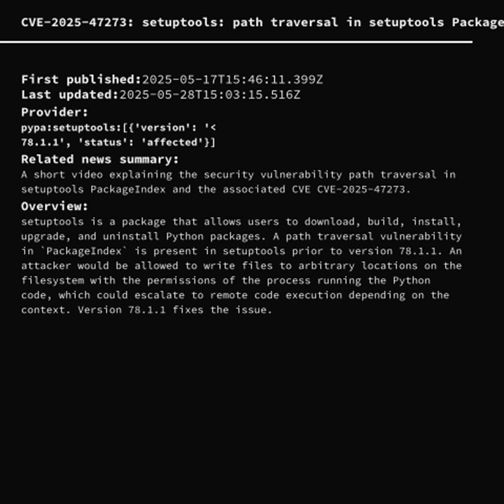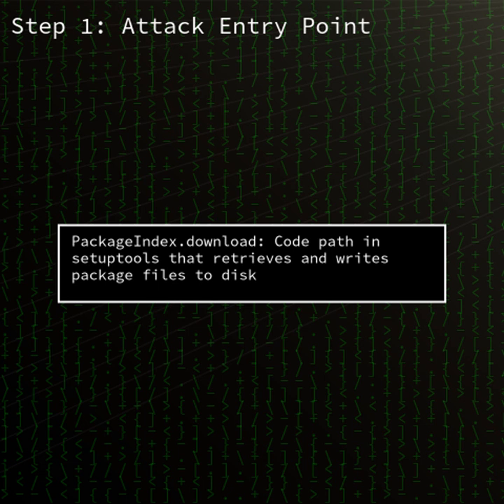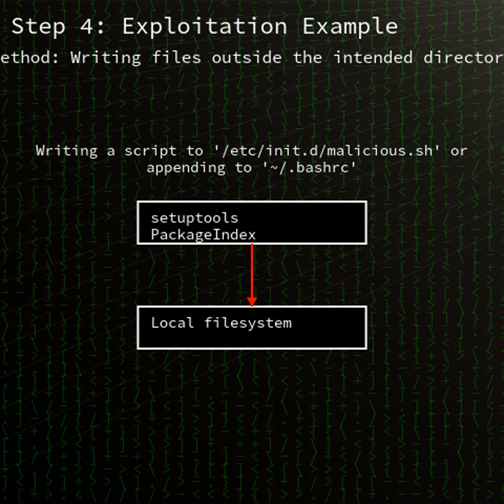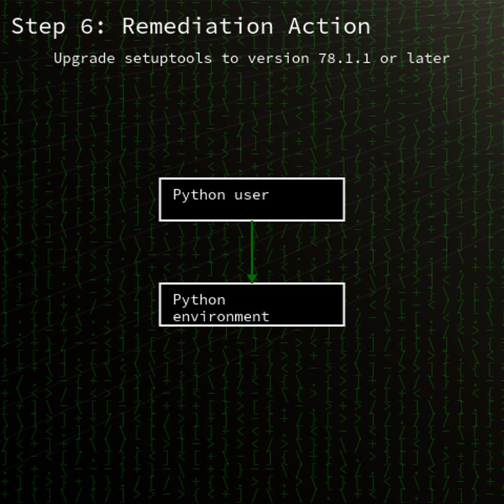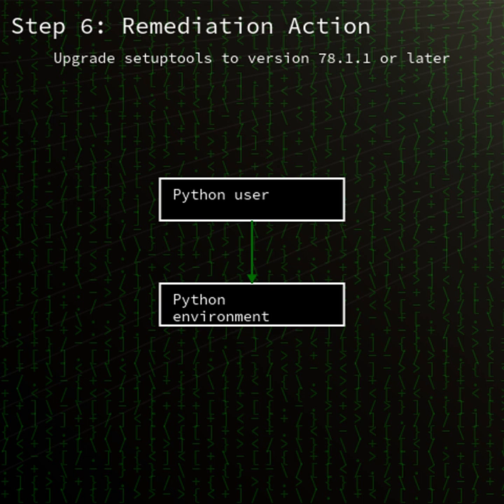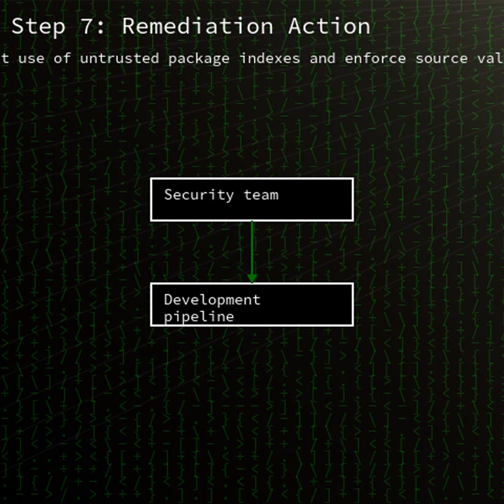setuptools: path traversal in setuptools PackageIndex (CVE-2025-47273)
A short video explaining the security vulnerability path traversal in setuptools PackageIndex and the associated CVE CVE-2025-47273.

00:00 Summary
00:33 Product details
01:01 Vulnerability type summary
01:21 Details of the vulnerability
01:52 Conclusion